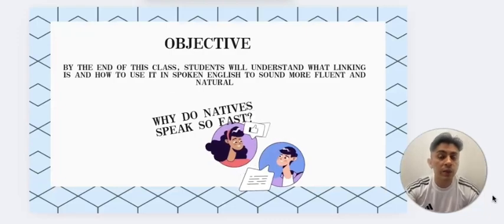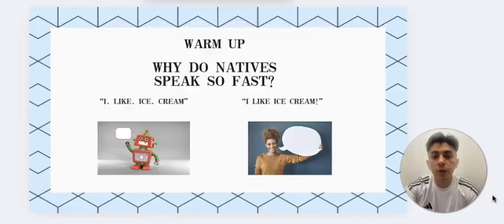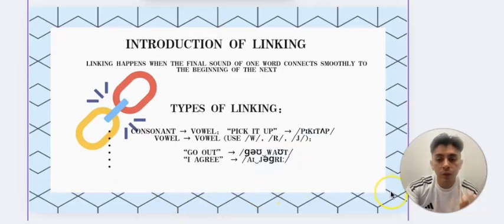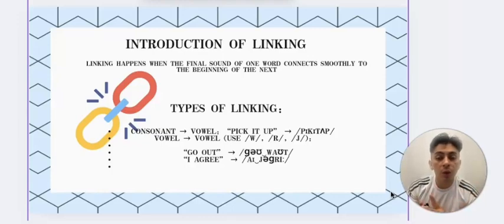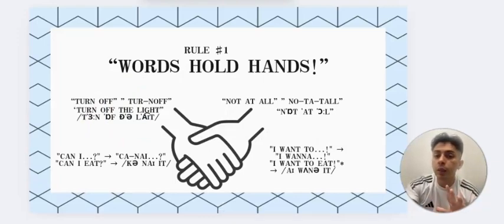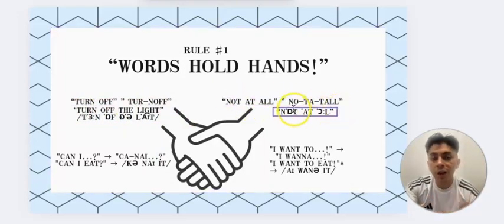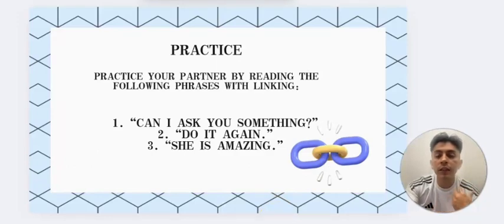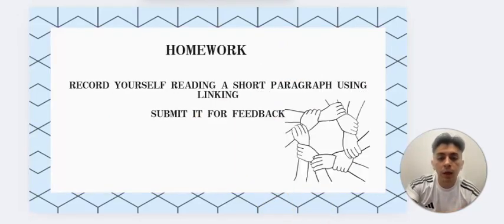Connected speech basics